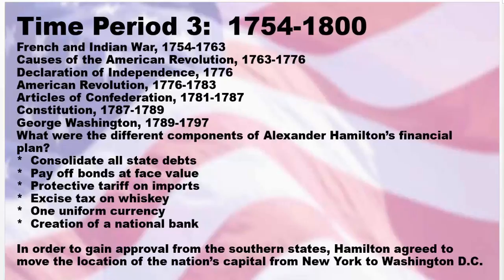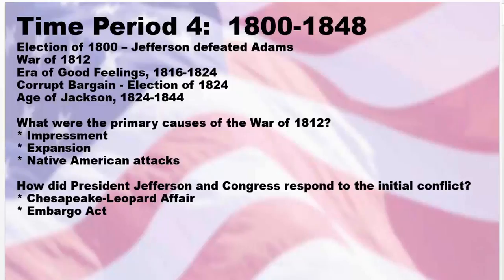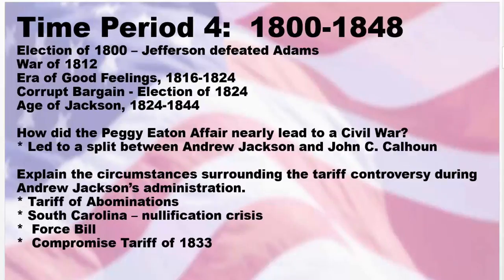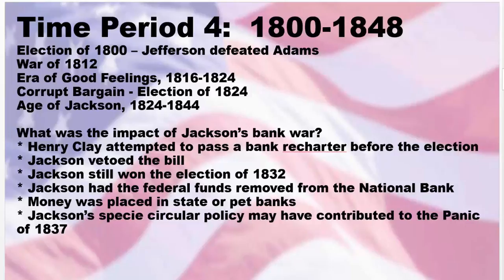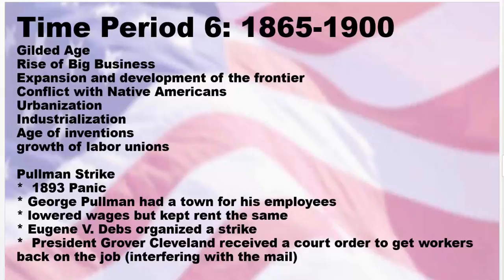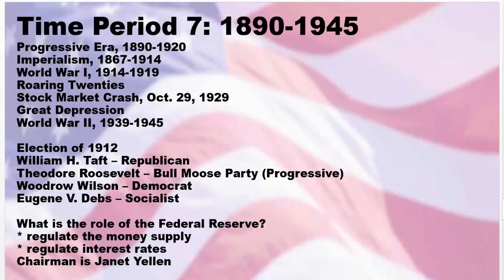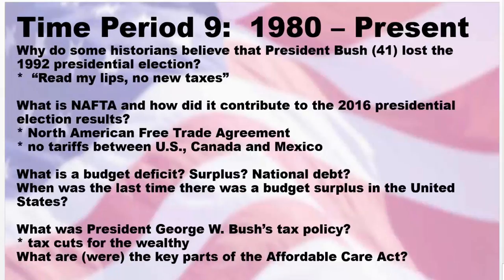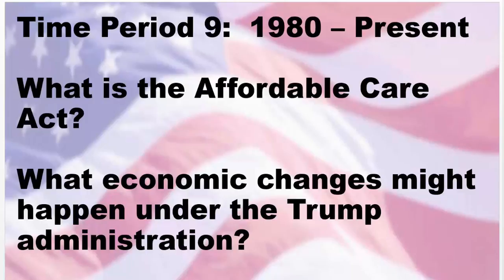APUSH Economic History Test Review